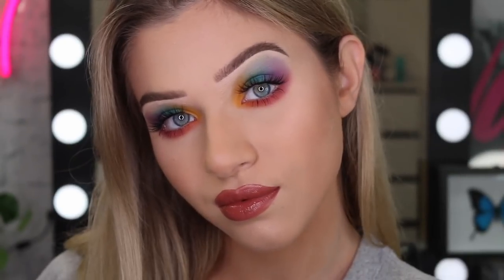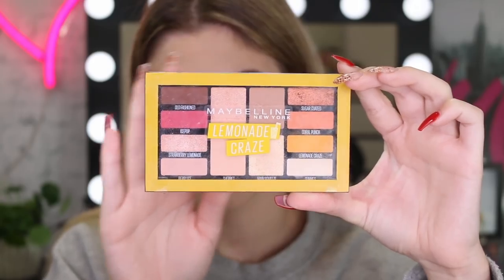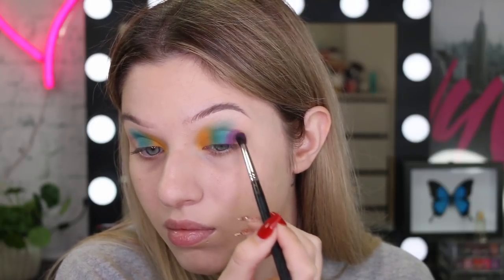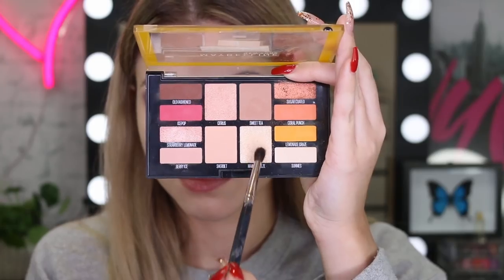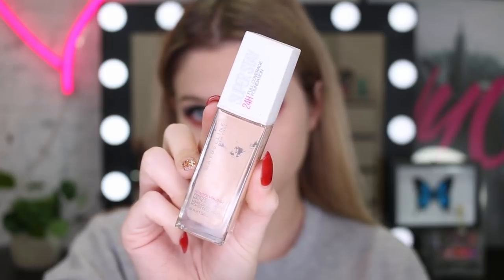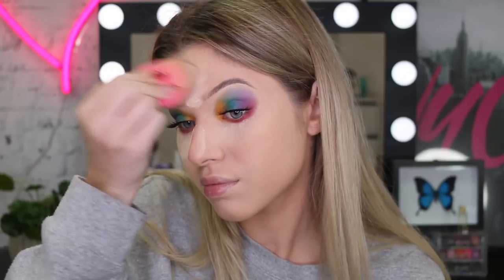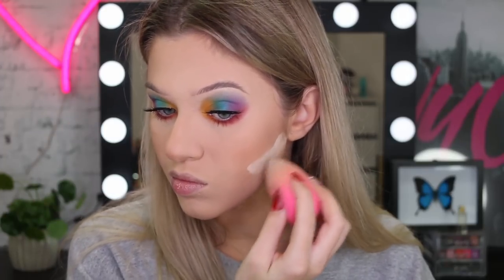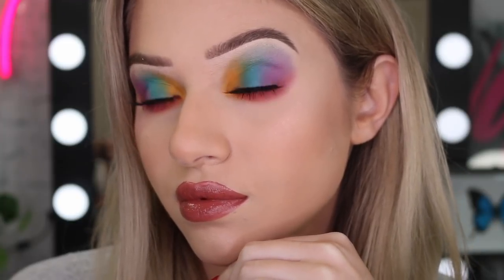PRIDE MONTH: Senay Bostancioglu's Rainbow Eyeshadow Look | THE MAKEUP LOFT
Pride Month is officially here so it's time to own your individuality and celebrate your self-expression with Pride inspired makeup looks, like Senay Bostancioglu's bright and bold rainbow eye! You want this look to POP right from the start, so base your eyelid with Facestudio Master Conceal. Instead of setting it after, embrace the stickiness! This texture will make the colours striking and strong. From there, switch between the vivd shades in the Lemonade Craze Eyeshadow Palette and The City Mini Eyeshadow Palette to complete the rainbow. Extra shimmer is always a yes, especially for Pride Month, so apply Tattoo Liner Gel Pencil in Sparkling Silver along the waterline before swiping your lashes with Lash Sensational Mascara for a fuller, fanned look.